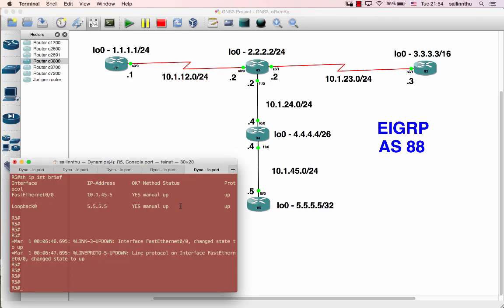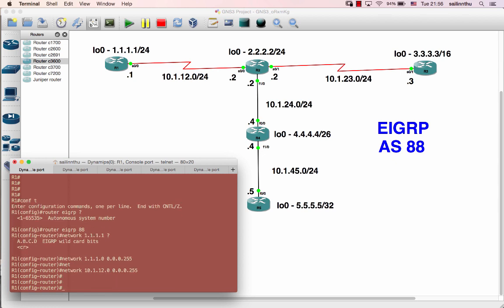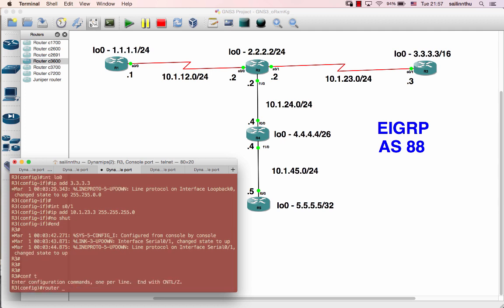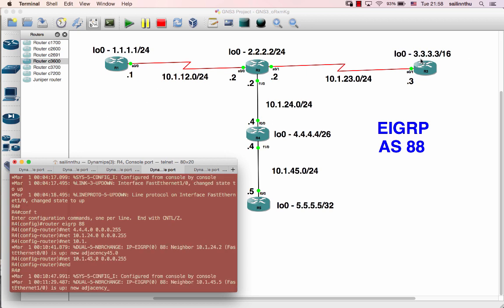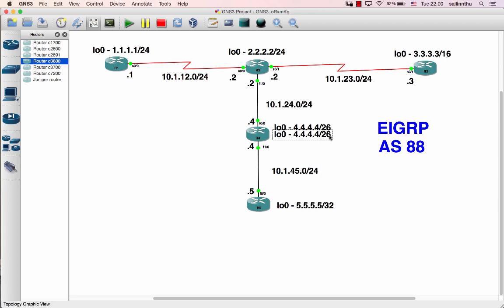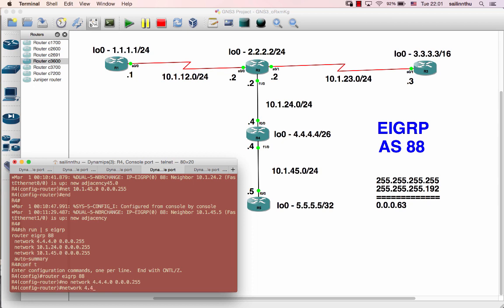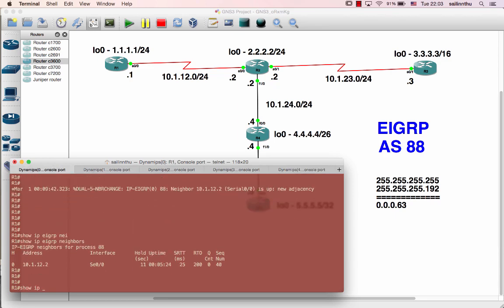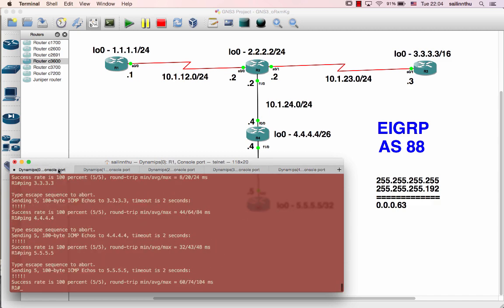EIGRP Tutorial - 02